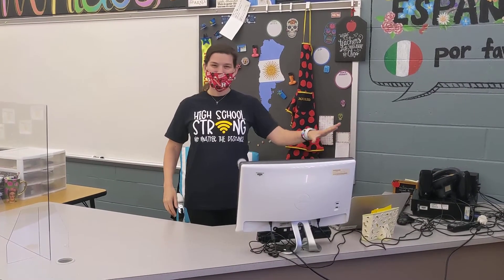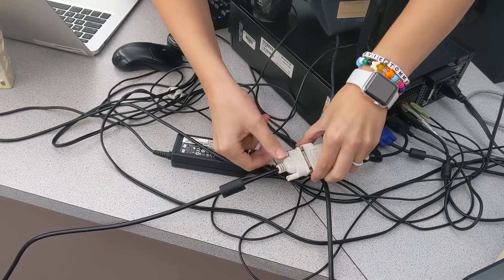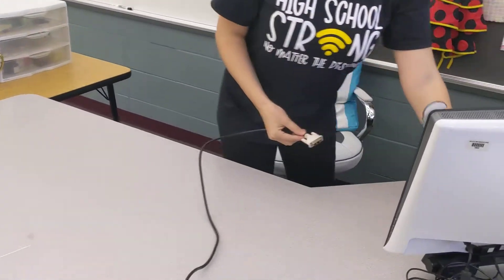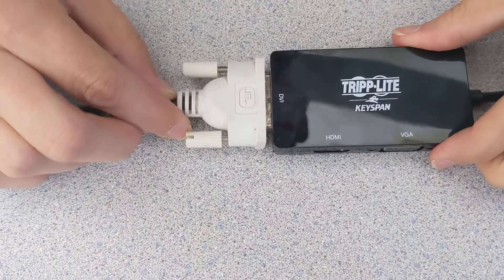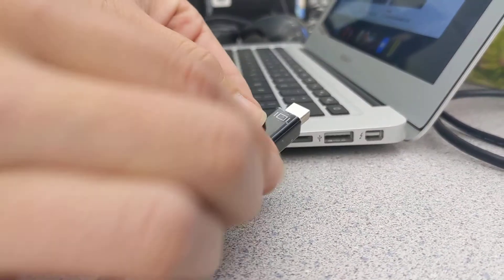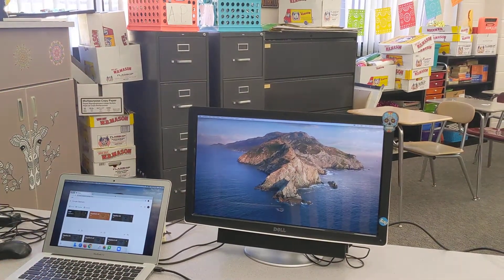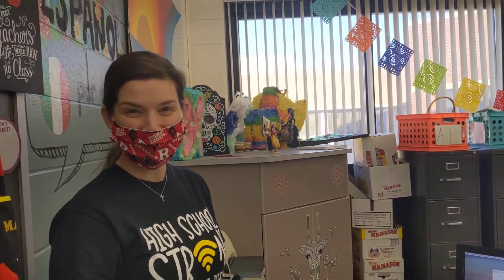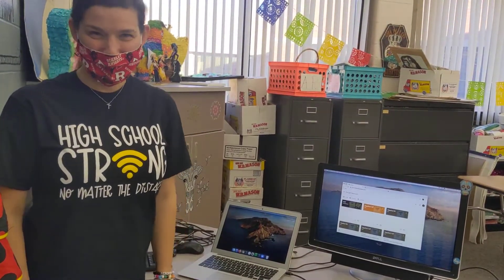Macbook with Dual Monitor